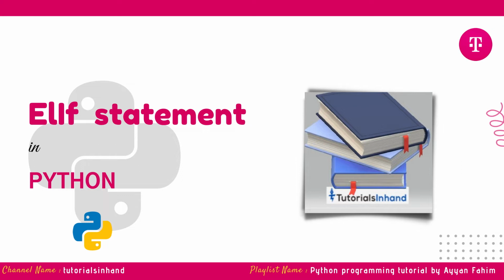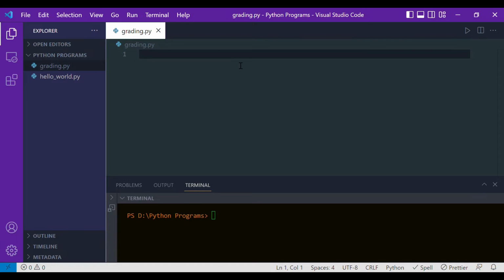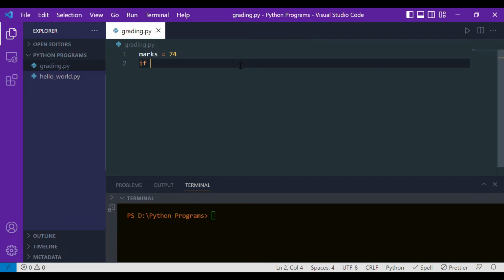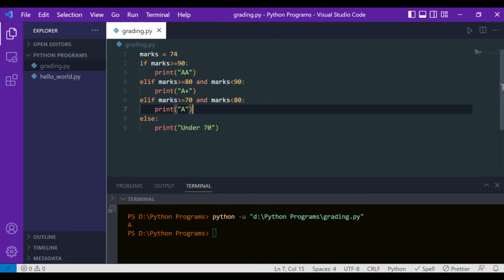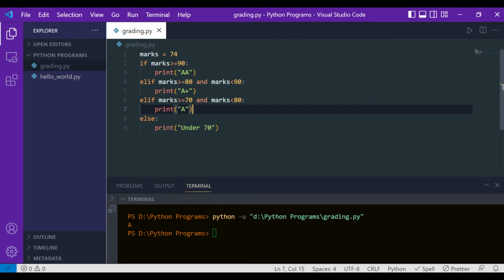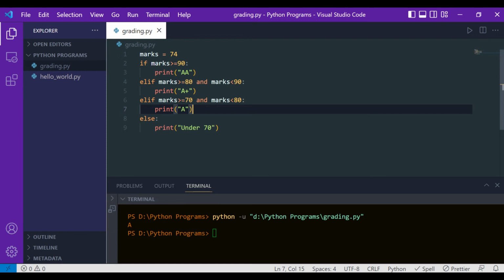if elif else statement in python with example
In this video tutorial, we are going to learn about if elif else statement in python with the help of the examples and proper explanation.